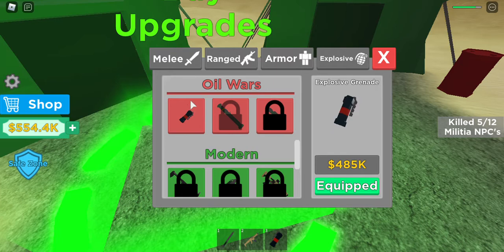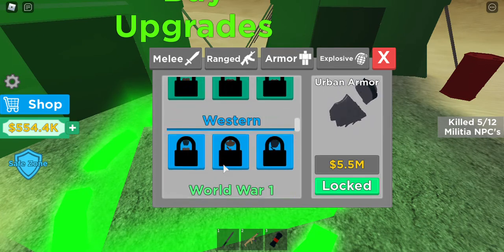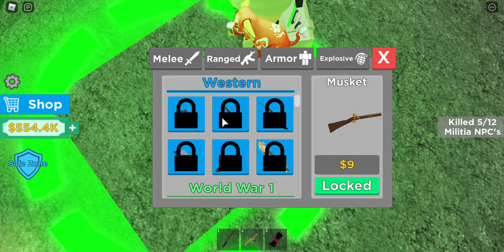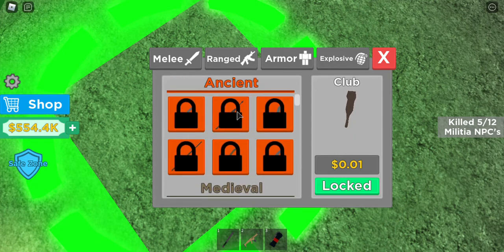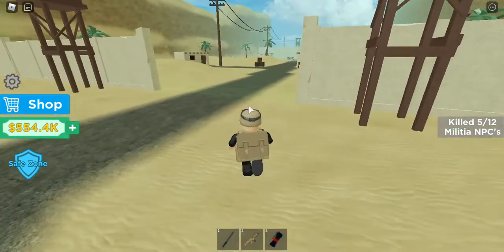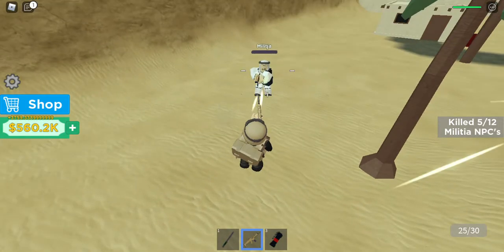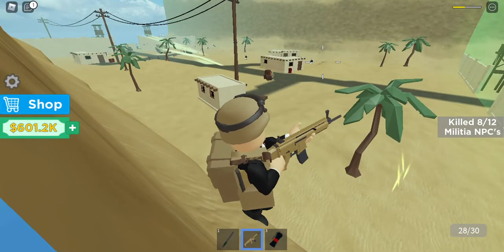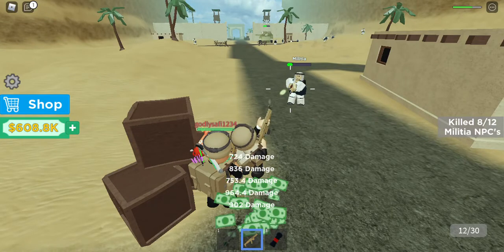Tips and Tactics for War Simulator Roblox